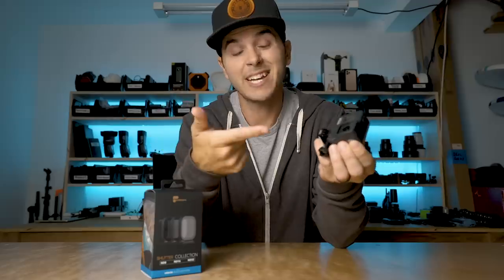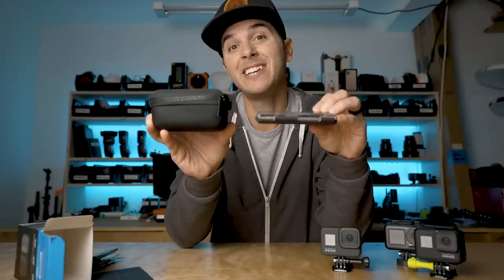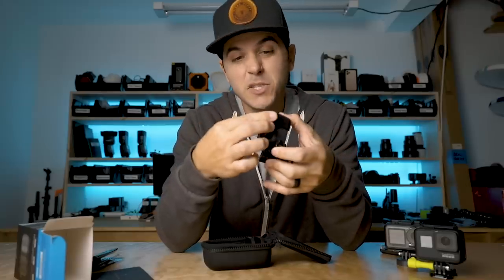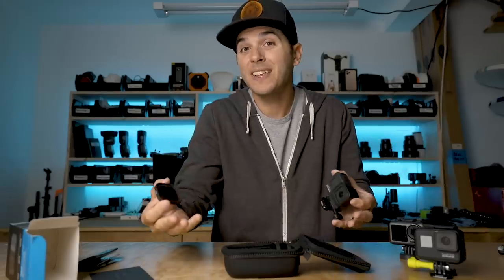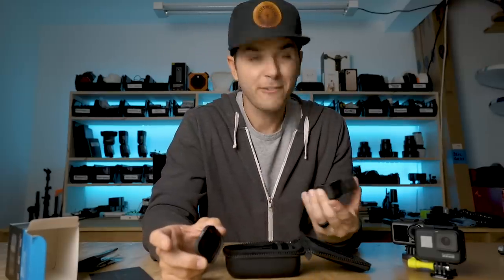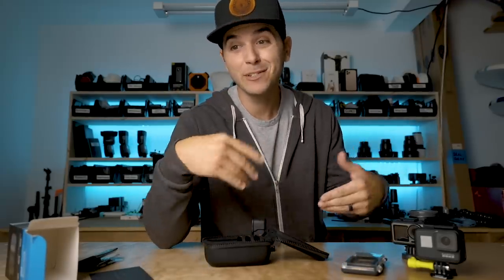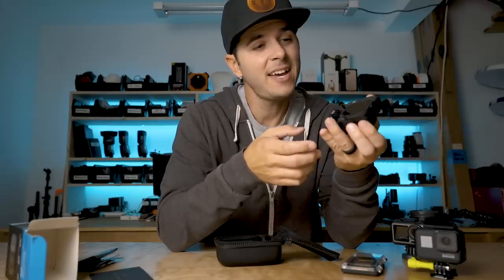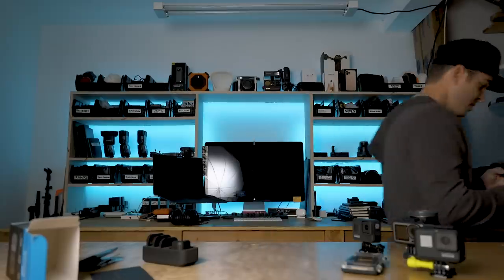Why you NEED these for the Hero 8 BLACK - PolarPro ND Filters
Screen protectors